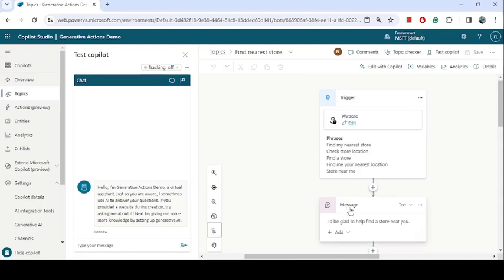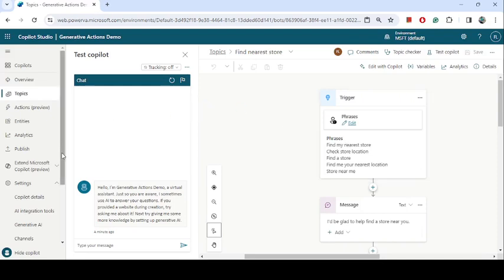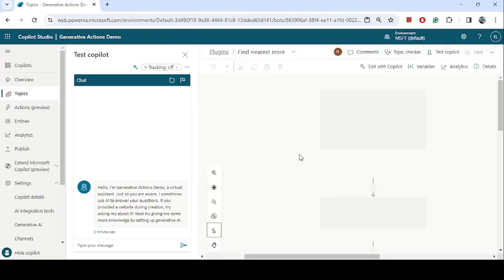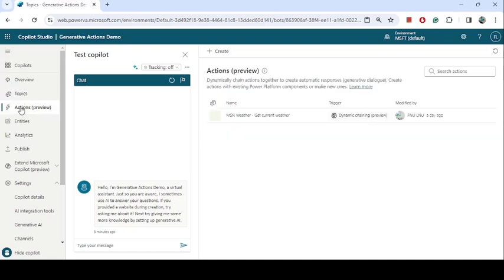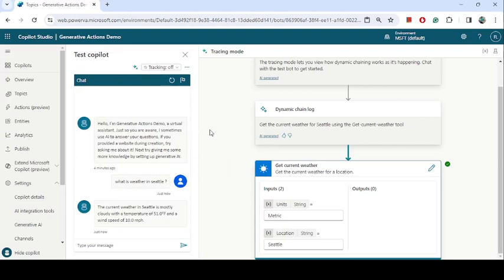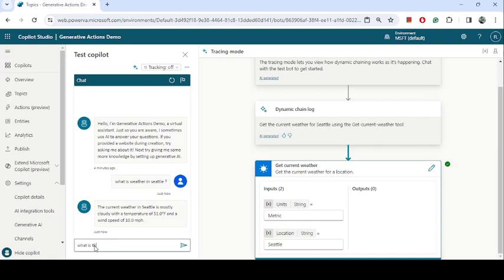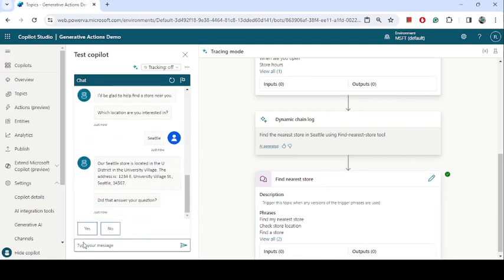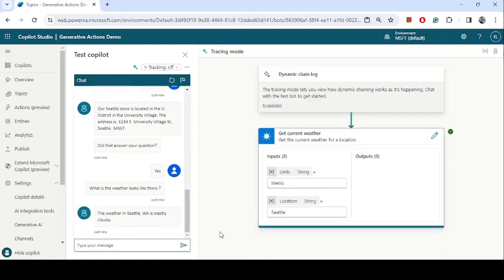Use Generative Actions in Microsoft Copilot Studio Hands-on Demo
In this video, you'll discover:
The concept of Generative Actions
Steps to activate it in Copilot Studio
Exploring its potential through practical demonstrations